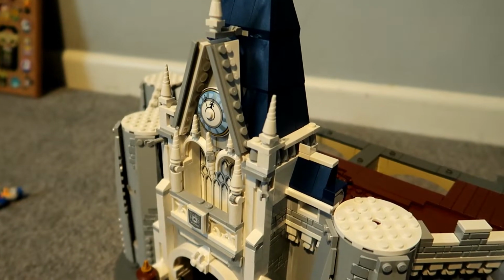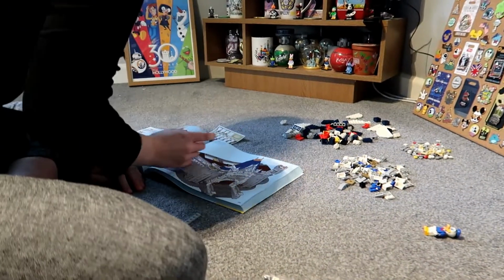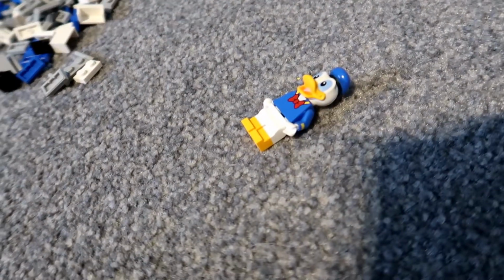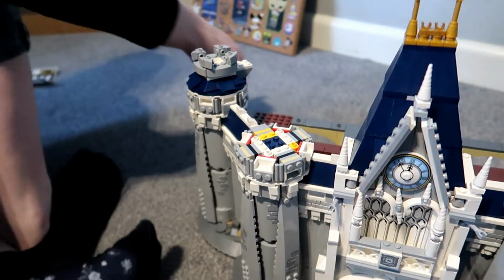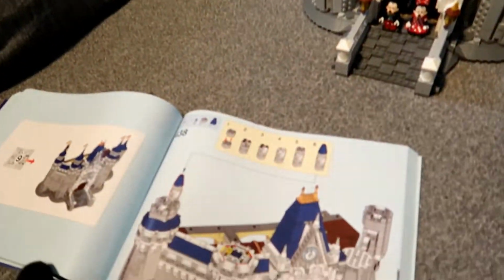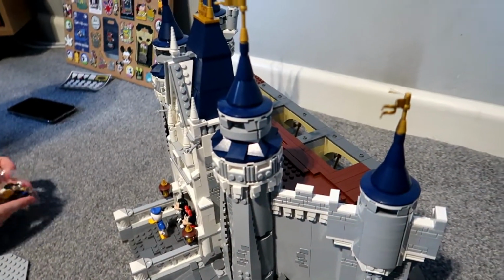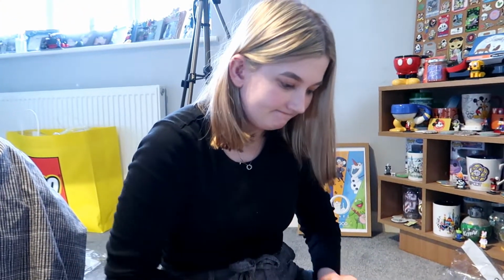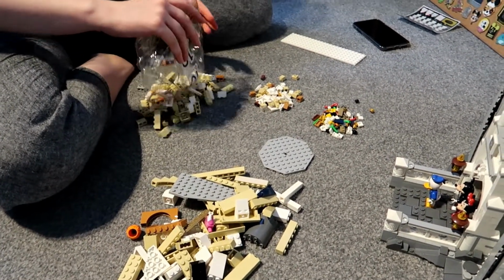Building the LEGO Disney Castle - Part 3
Welcome back to the channel! I'm back this week with part 3 of LEGO Disney Castle (71040) building, which includes bags 7, 8, 9 and 10!

NB: This video is NOT 'Made for Kids', the LEGO Disney Castle is for ages 16+ as stated on the box.

EQUIPMENT 📷 **aff links**
Canon Powershot G7X MkII
Manfrotto Pixi Mini Tripod
GoPro Hero 7 Black
DJI Osmo Mobile 3
DJI Osmo Pocket
Huawei P30 Pro